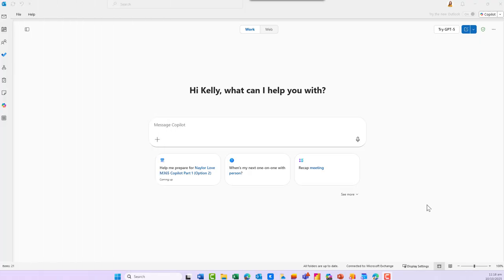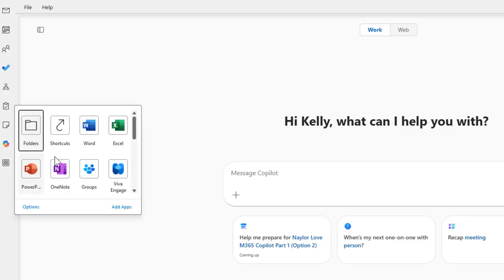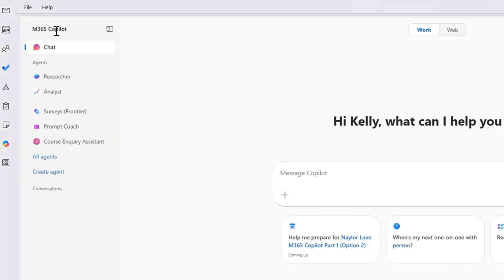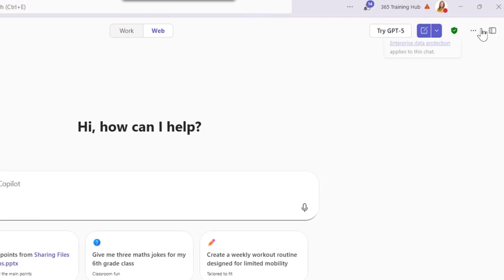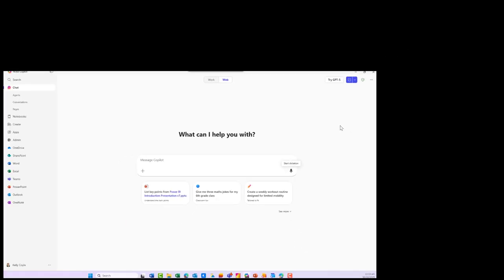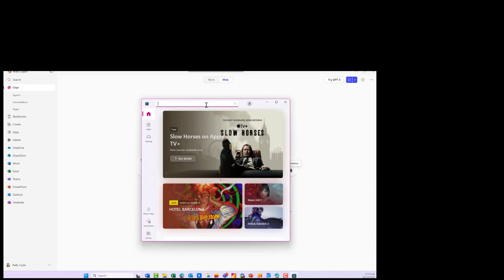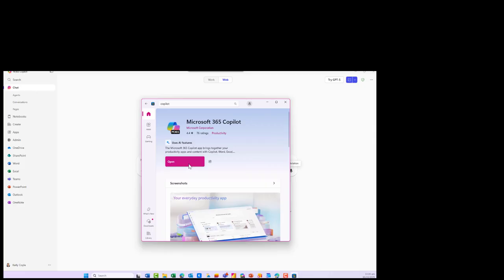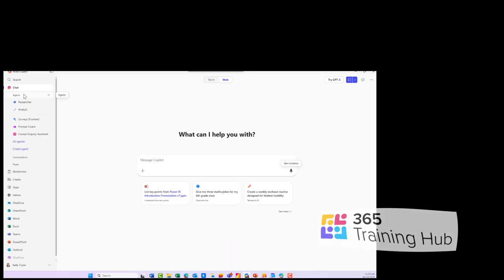Where to find Agents in M365 Copilot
M365 Copilot can be accessed from several places - let's take a look and understand how to access the agents in each location.